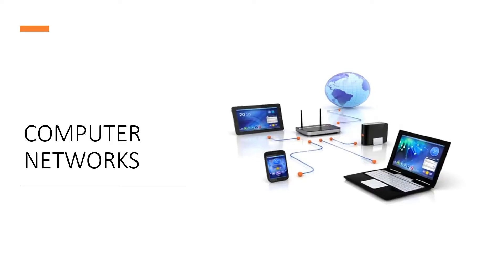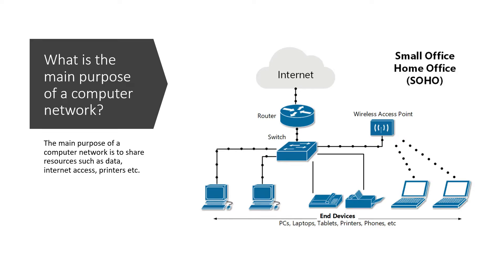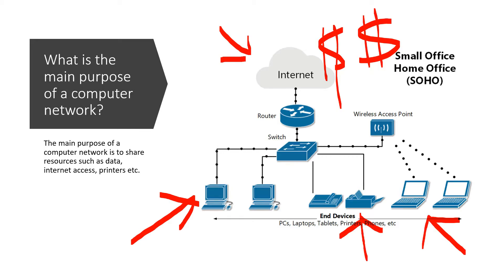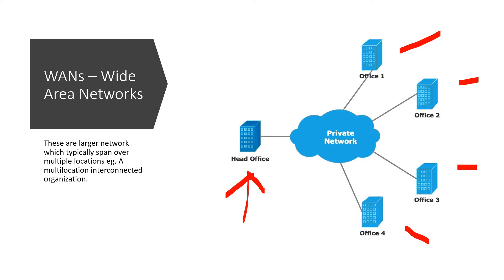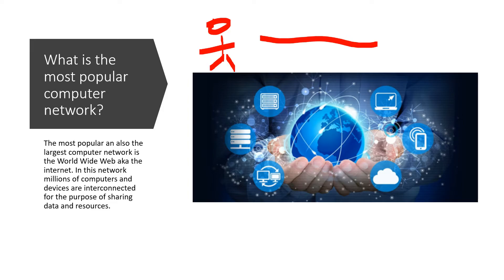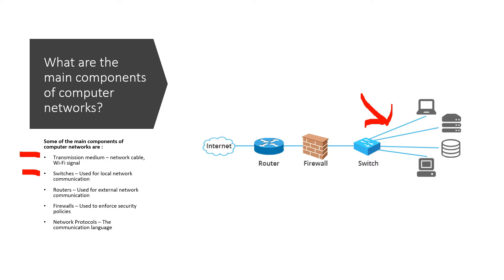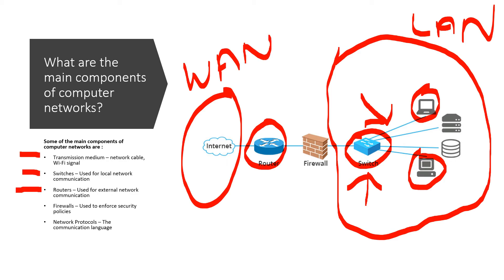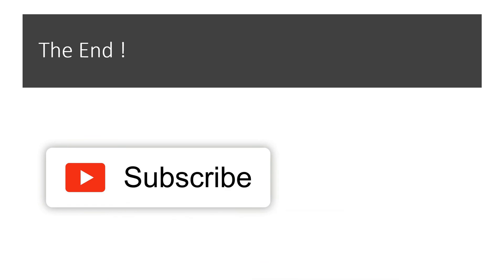Computer Networking Explained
It's hard to imagine our daily lives without email, social media, online games etc. But did we know that computer networks help make these applications possible ? In this video I explain the basics of what is a computer network are and how they work.

0:00    ⏩  Intro
0:12    ⏩  Computer Network definition
1:12    ⏩  The main purpose of a computer network
3:29    ⏩  LAN explained
4:00    ⏩  WAN explained
6:57    ⏩  The main components of a computer network
10:27  ⏩  Closing remarks

🛒 Shop for Ubiquiti Equipment
Unifi 8 port POE switch
Unifi 24 port POE switch
USG firewall
USG Pro 4 Firewall
UDM Pro
Cloud key Gen2 plus
AC Pro AP
nanoHD AP